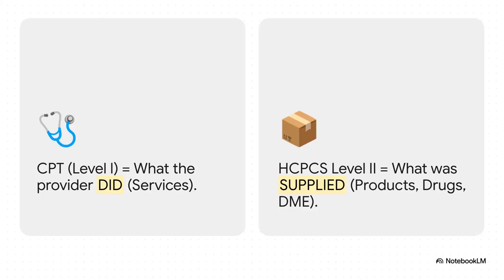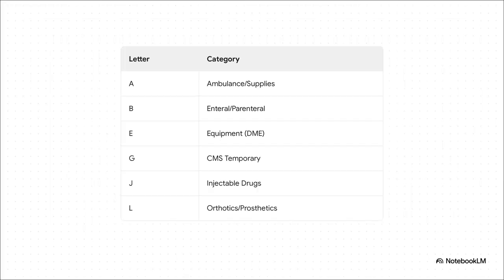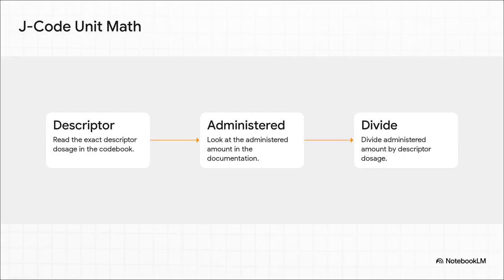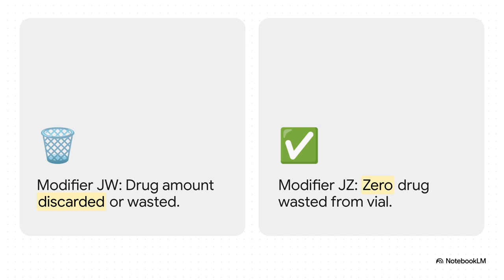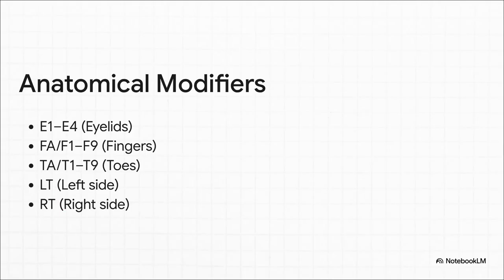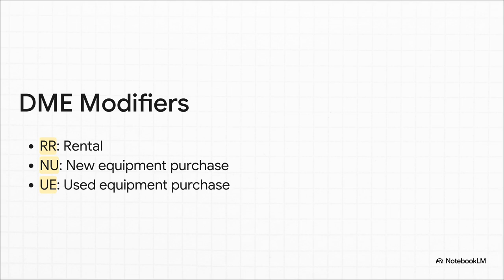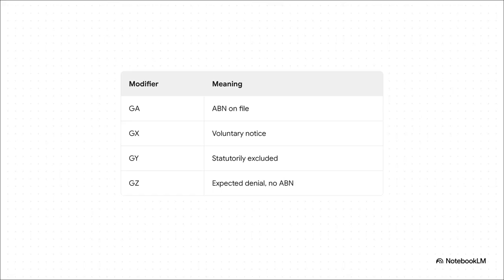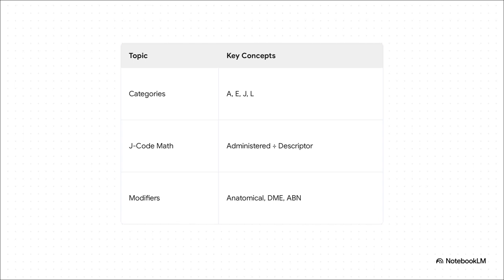CPC Exam Prep Series PART PART 63 HCPCS Level II Coding A-Codes to V-Codes Modifiers & Medicare